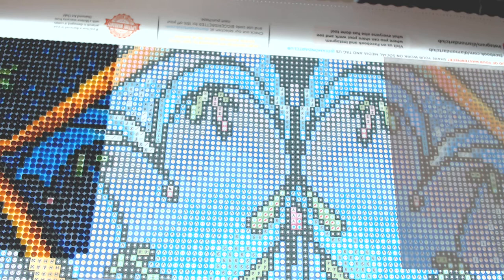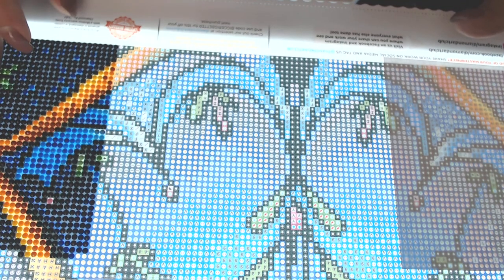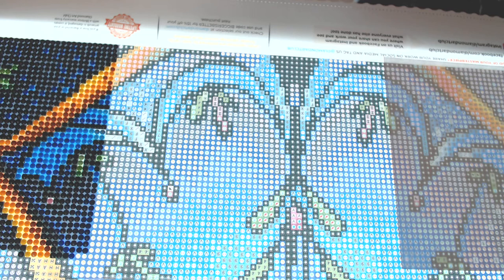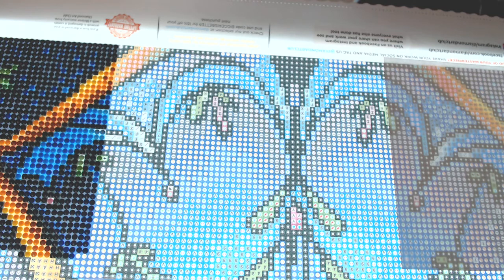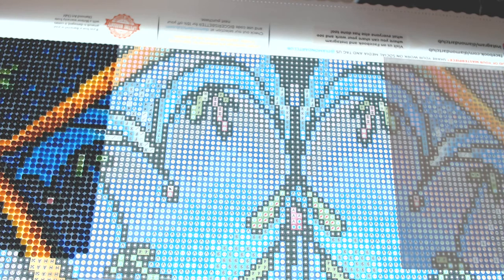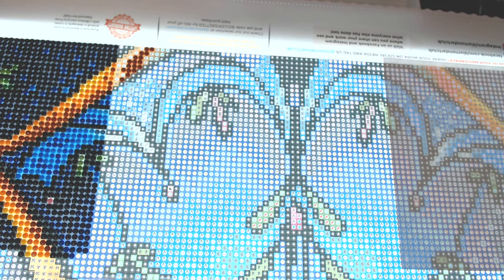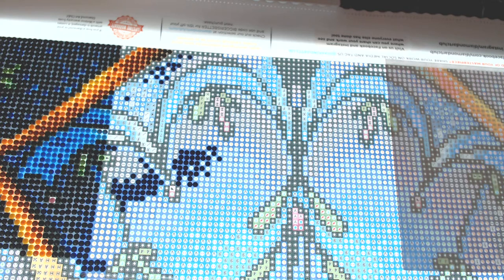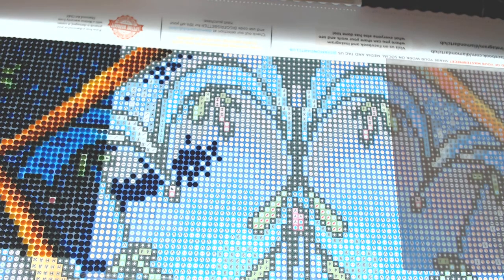WIP-n-Chat /w. Get to know me better questions